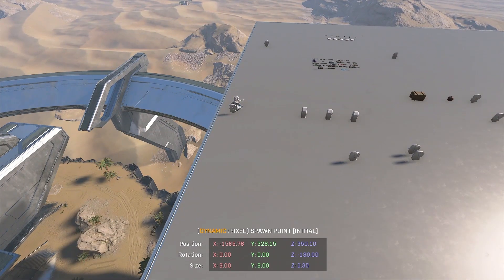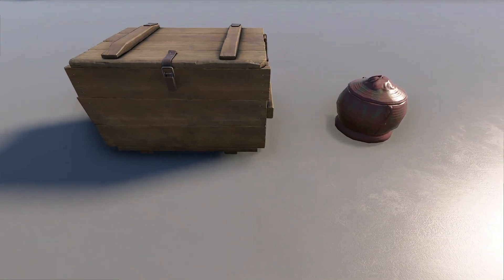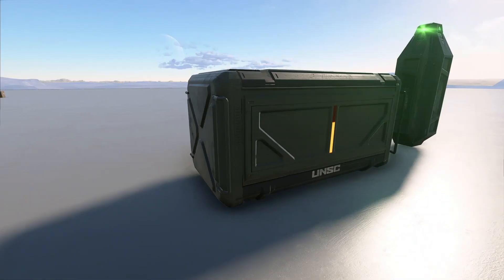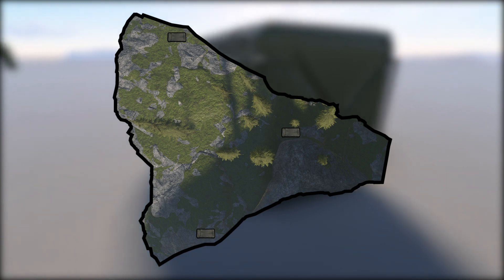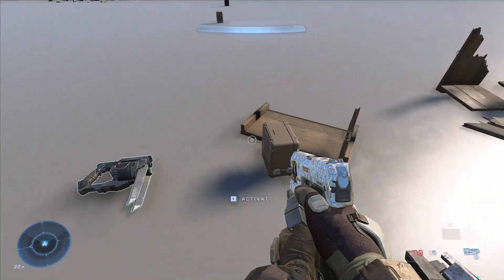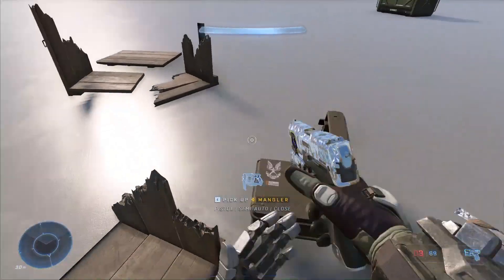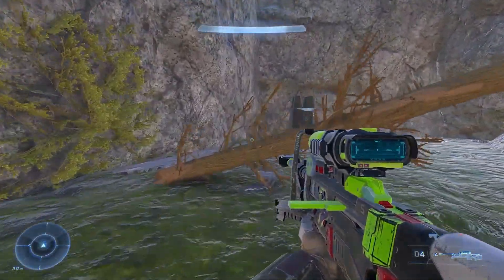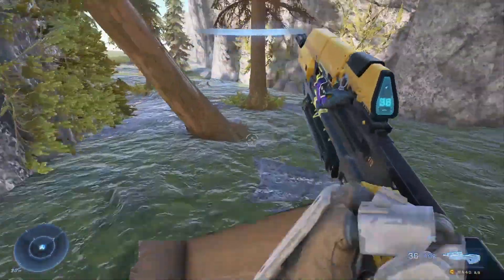Forging a Battle Royale in Halo Infinite: THE LOOT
I've been using Forge to develop the mechanics for Halo Infinite's first ever Battle Royale! Here is a quick video showing the loot system I plan to use when I start building the official version on November 8th.